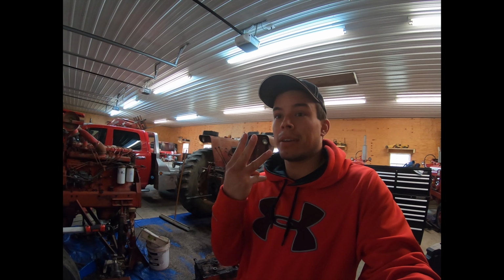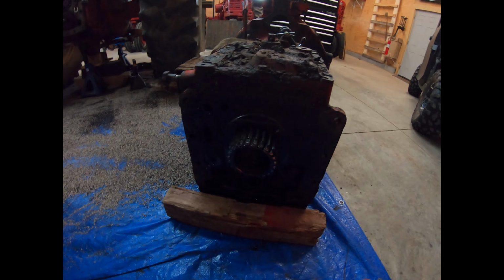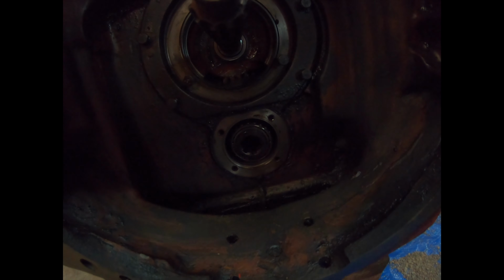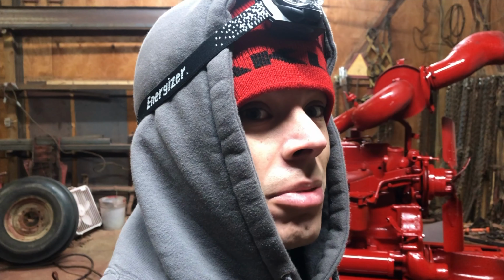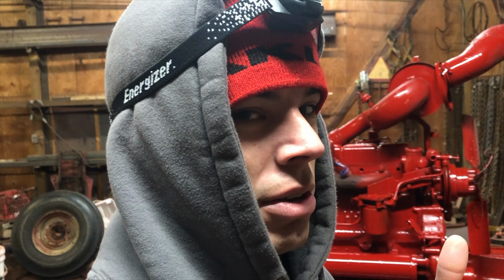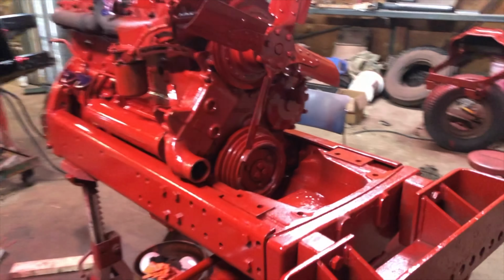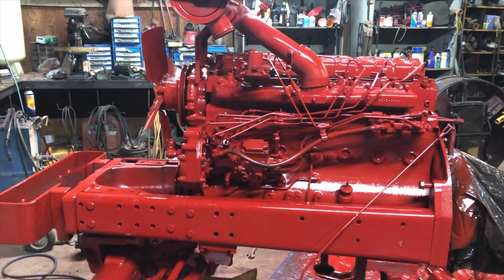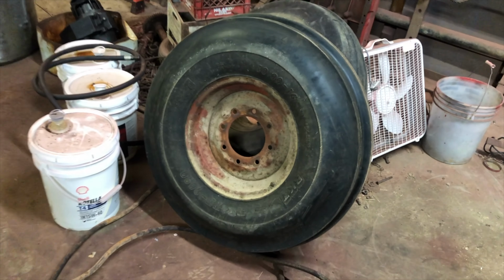966 International Restoration Part 3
Progress update on our 966